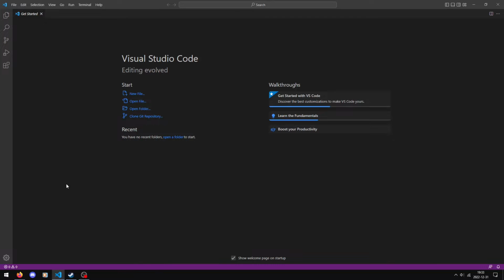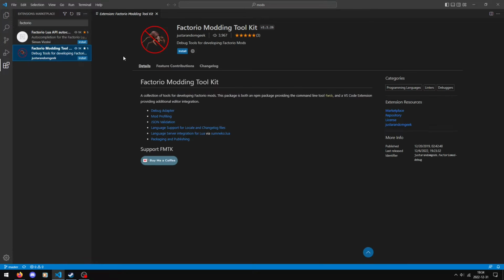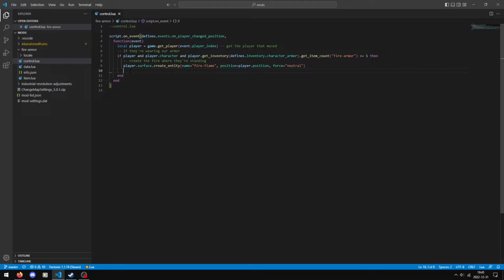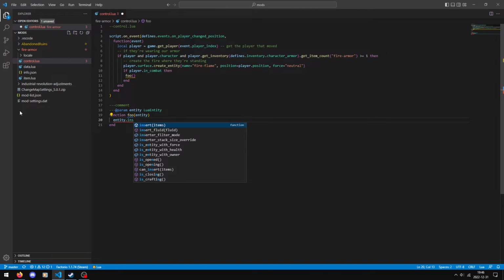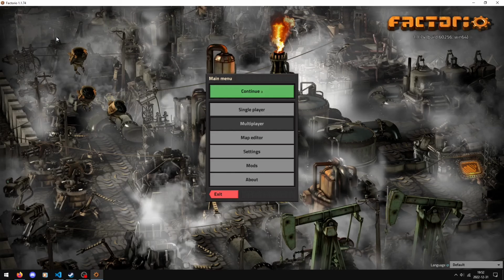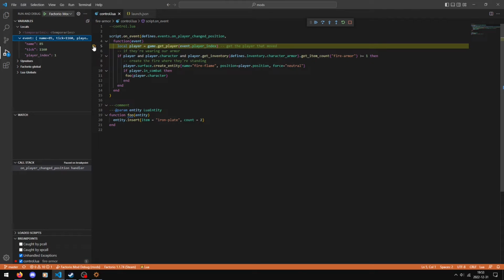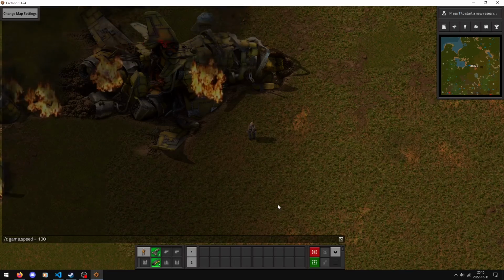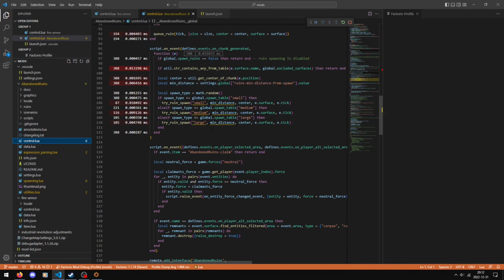Debugging and Profiling Factorio Mods with VSCode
Use the VSCode extension "Factorio Modding Tool Kit" to easily write, debug and profile Factorio mods. Written workspace setup guide

00:00 - General Visual Studio Code setup
01:52 - Factorio mod API autocompletion demo
03:20 - Mod debugging and profiling setup
03:43 - Mod debugging demo
05:27 - Mod profiling demo